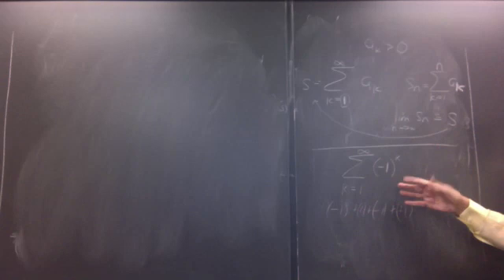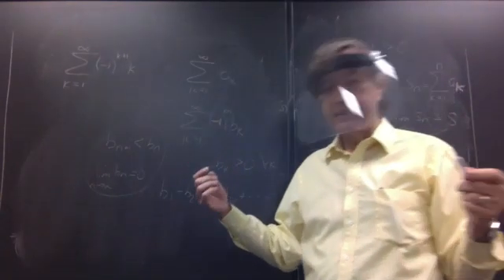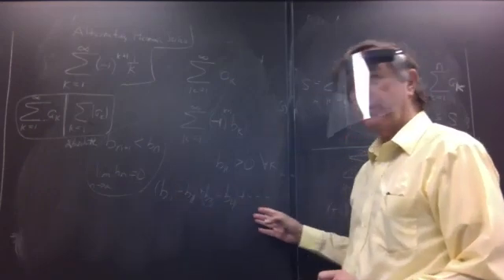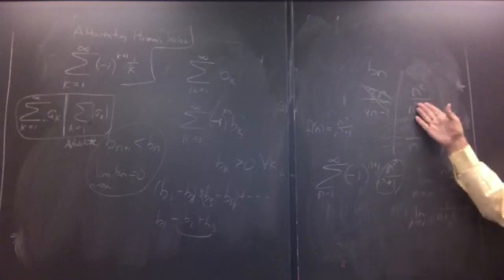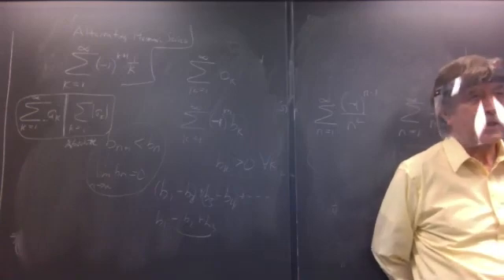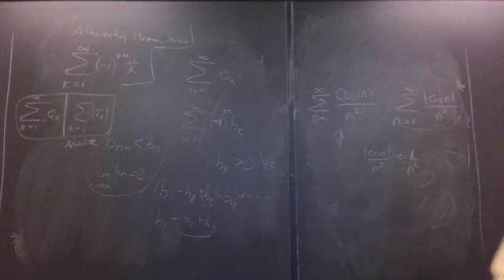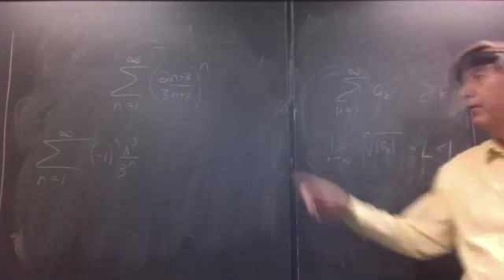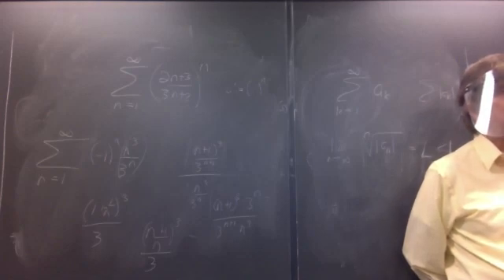Math 243H 04/18/21